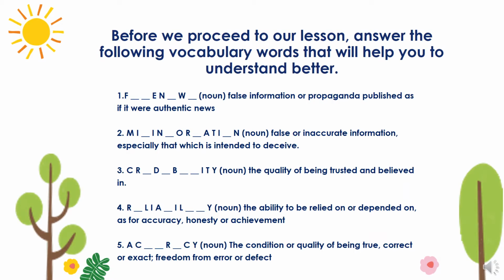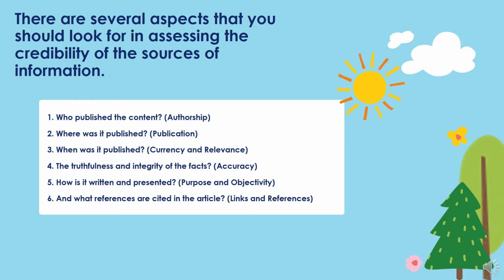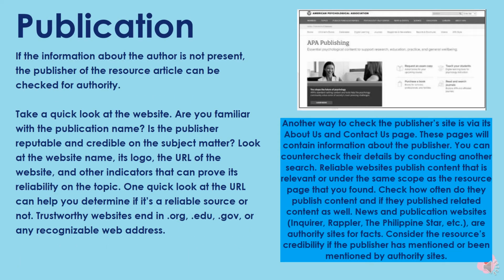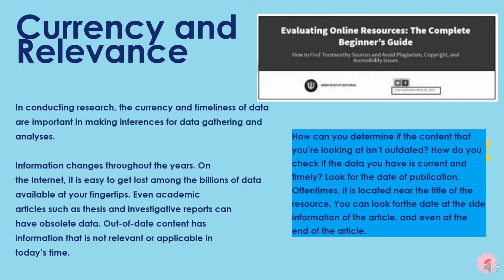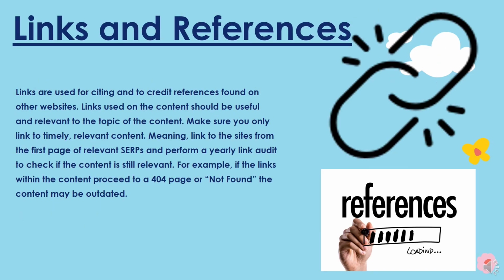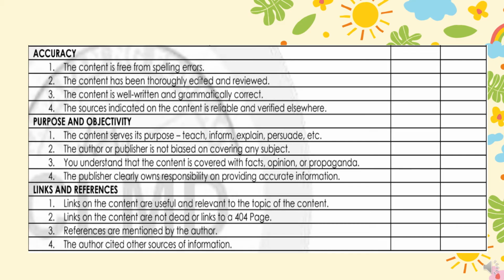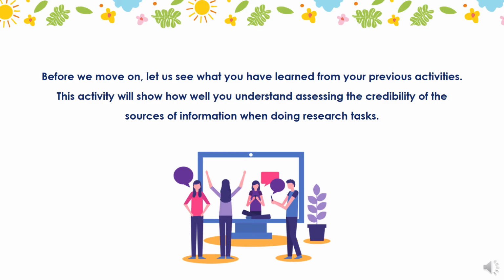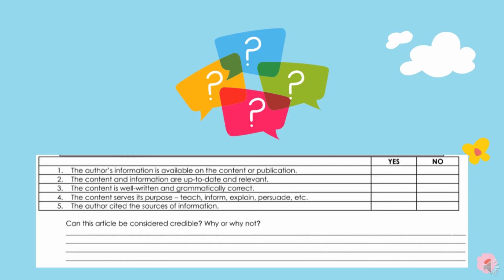English 6|| Quarter 4 Week 6 ||Assessing Credibility of Sources of Information|| Teacher Aika